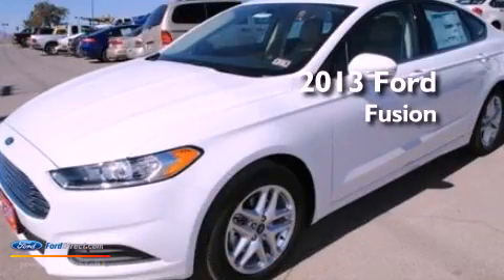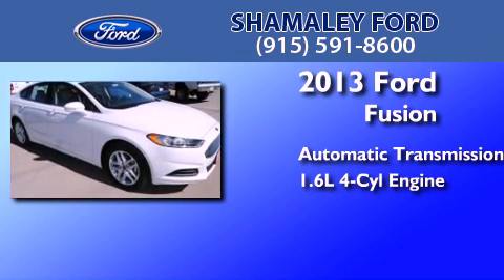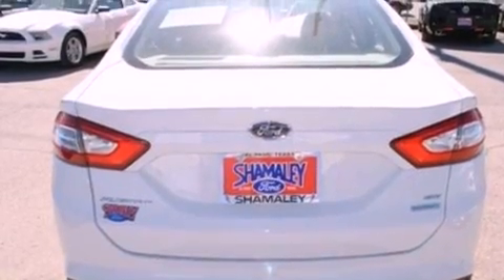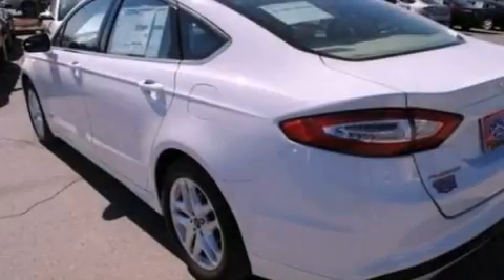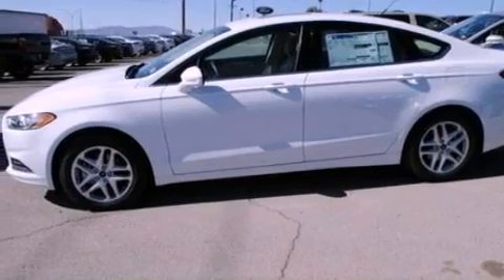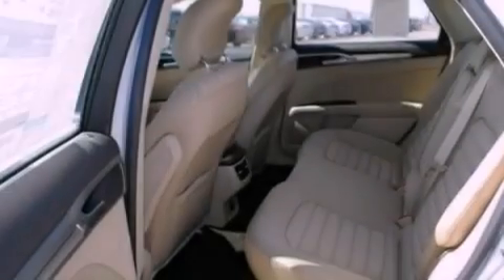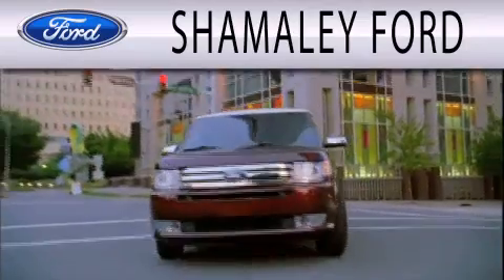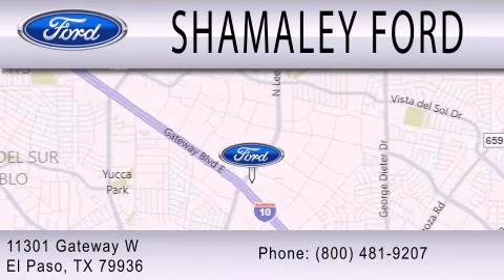2013 FORD FUSION El Paso TX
Year : 2013
 Make : FORD
 Model : FUSION
 Engine : 1.6L I4 16V GDI DOHC TURBO
 Trans . : 6-SPEED AUTOMATIC
 Exterior : WHITE
 Miles : 168

 Stock : DR178289